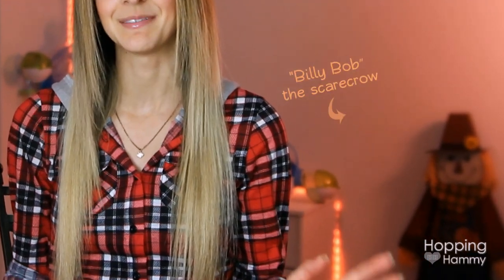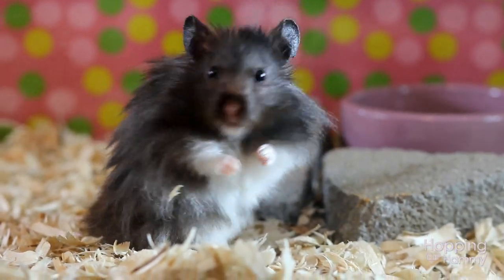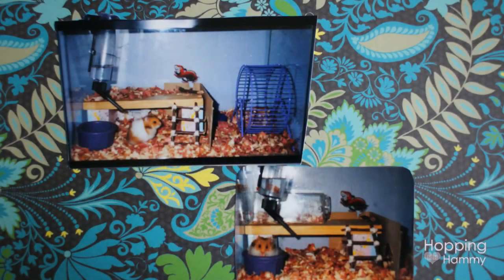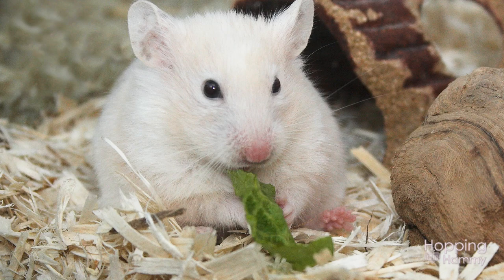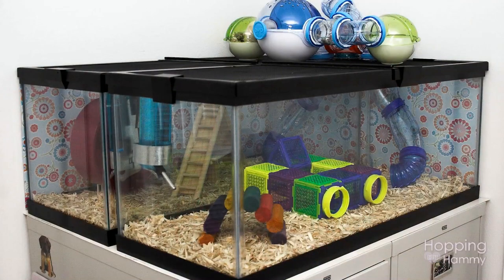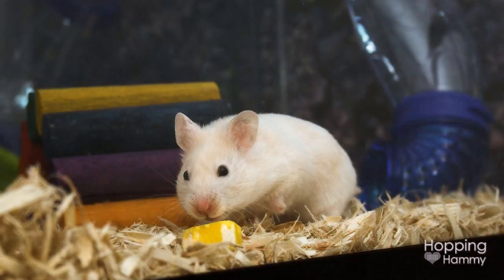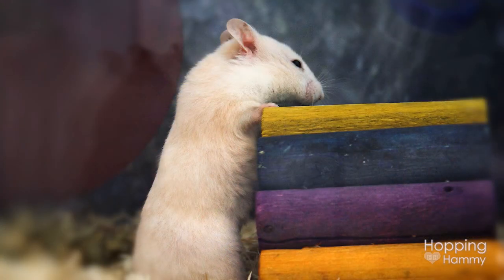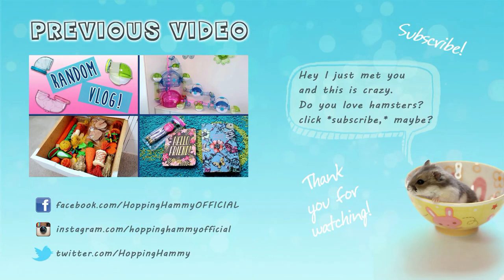My Biggest Hamster Mistakes 😥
Hello there! 💖 In this video, I'll talk about the biggest mistakes that I've made over the years of owning hamsters. 🐹 (I'm sure I've made other mistakes too, but these were the ones that came to mind to talk about.) No pet owner is perfect and everyone makes mistakes in some way, but what is important is that we learn from those mistakes and continue making progress forward. Sometimes this can mean swallowing our pride or changing our existing care standards as new information and research comes out too! 😊 It's important to always stay willing and open-minded when it comes to our pets! P.s. Special thanks to "Lolamutt" for specifically asking this question in a Q&A video!  ♡ ♡ ♡